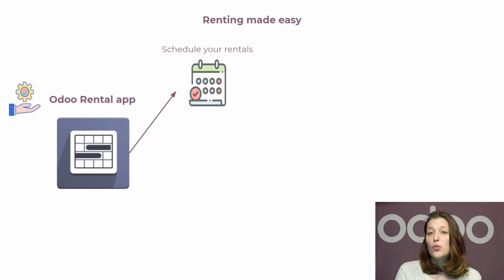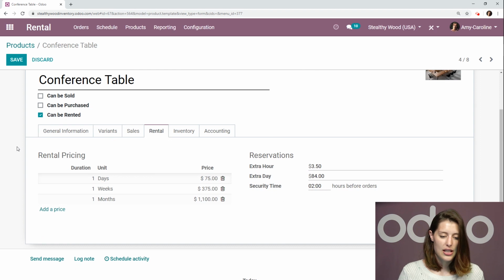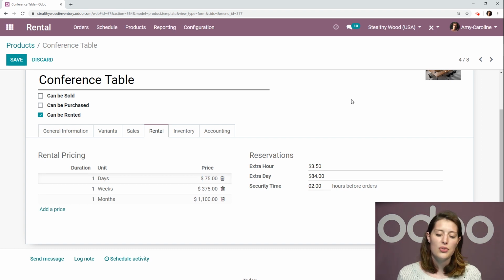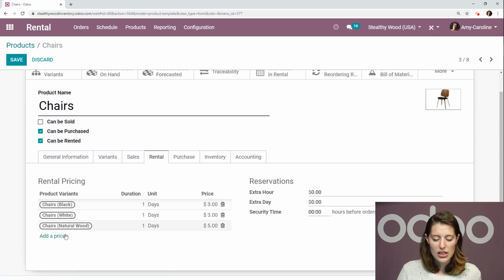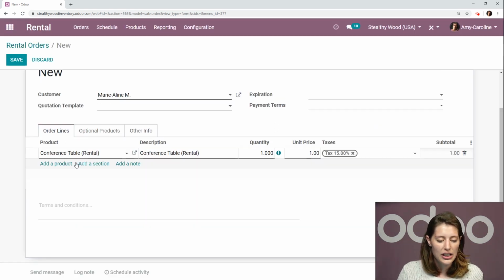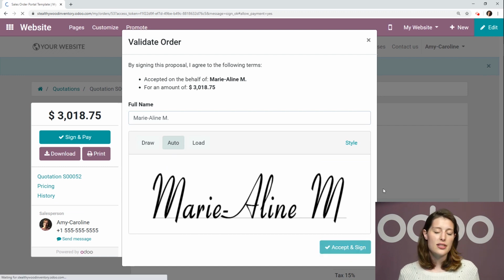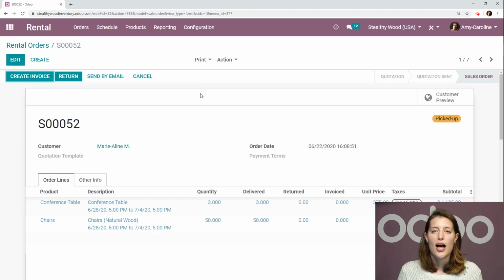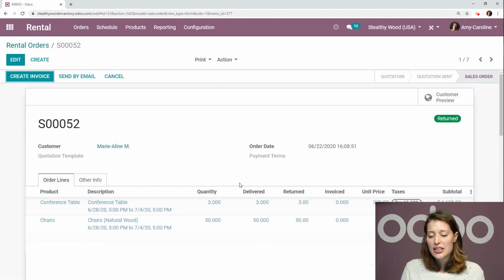Rental Basics | Odoo Rental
In this video, learn how to manage your rental products.